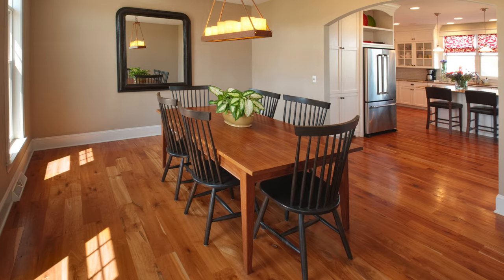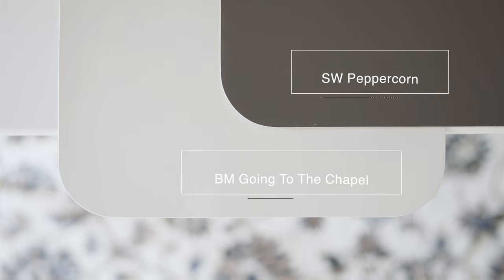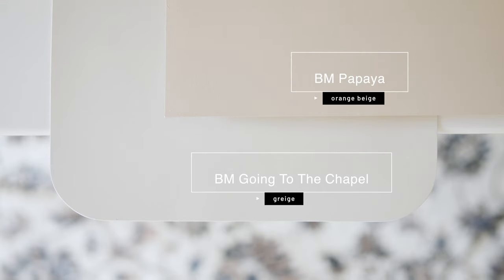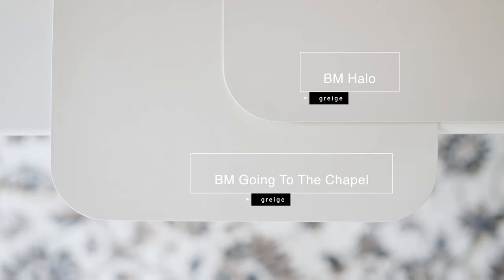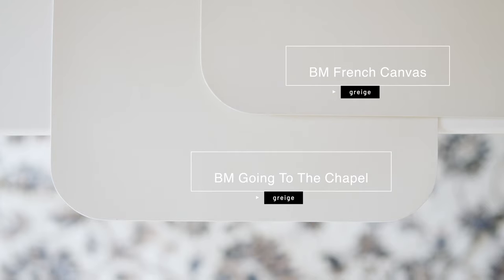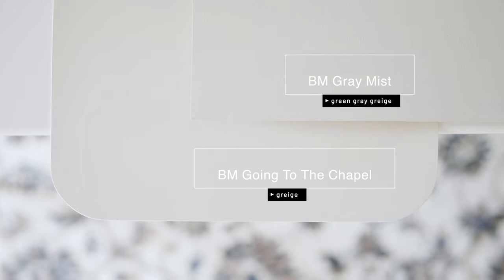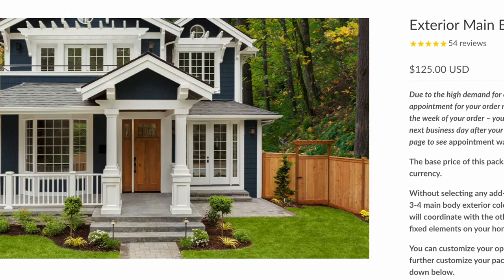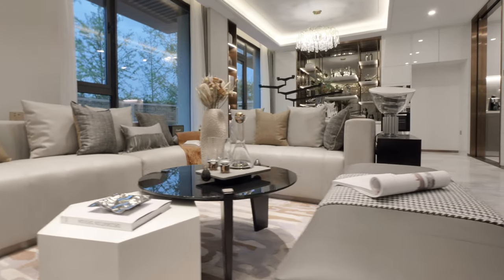Benjamin Moore Going To The Chapel Paint Color Review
Benjamin Moore Going To The Chapel is a complex neutral with a touch of gray, beige and green undertones. It's a versatile paint color that pairs well with warm fixed and furnished elements in your home. Find out everything you need to know about BM Going To The Chapel.